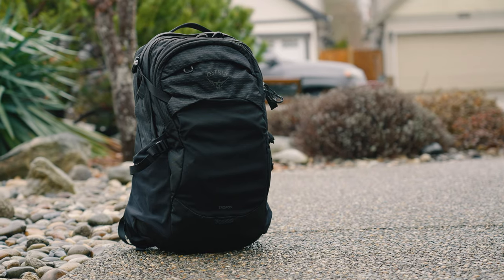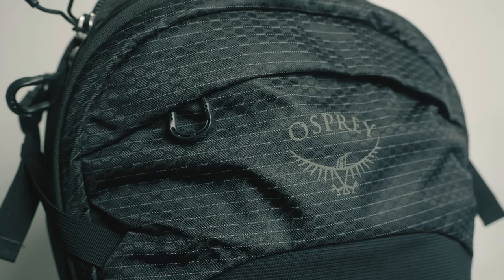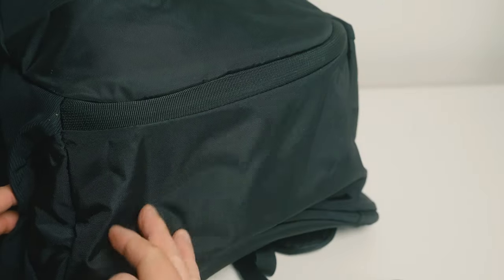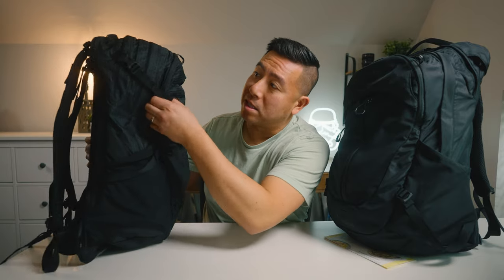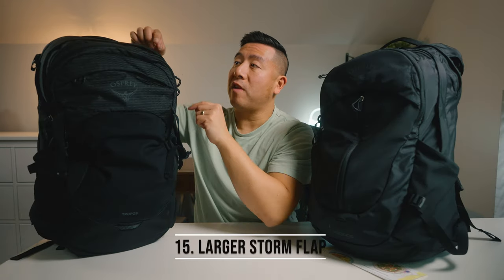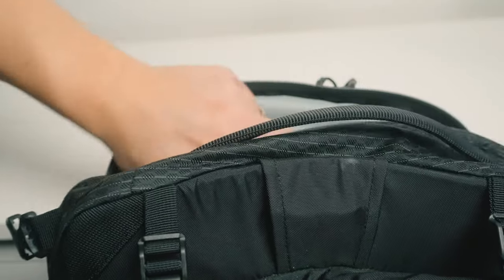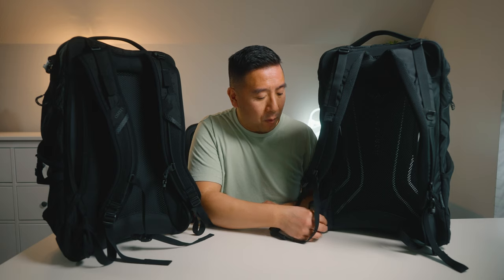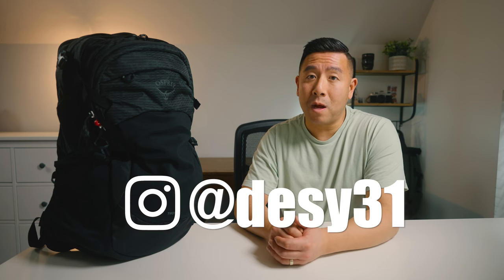The Newly Updated Osprey Tropos: 27 Things you need to know!!! Best Travel / Large EDC Backpack?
00:00 - Intro
01:08 - 1. Size
01:46 - 2. Material
02:27 - 3. Front Stash Pocket
04:10 - 4. Bike Light
04:26 - 5. Sunglasses Pocket Placement
04:49 - 6. Sunglasses Interior Fabric
05:12 - 7. Sunglasses Pocket Decreased Opening Size
05:34 - 8. Upper compression Straps
05:54 - 9. Lower Compression Straps
06:13 - 10. Reinforced Bottom
06:37 - 11. Dual Zippers
06:47 - 12. Increased Width of Admin Section
07:01 - 13. Added Zippered Pocket
07:13 - 14. Improved Organization
07:47 - 15. Larger Storm Flap
08:02 - 16. Removed Document Sleeve
08:14 - 17. Improved Kickstand
08:35 - 18. Dual Zippers
08:43 - 19. Revamped Laptop Area
09:17 - 20. Improved Hydration Pass-Through
09:48 - 21. Load Lifters
10:04 - 22. Thinner Straps
10:29 - 23. Accessory Strip
10:51 - 24. Whistle
10:56 - 25. Waist Belt
11:44 - 26. Airspeed Back Mesh Panel
12:14 - 27. Top Grab Handle
12:34 - Conclusion